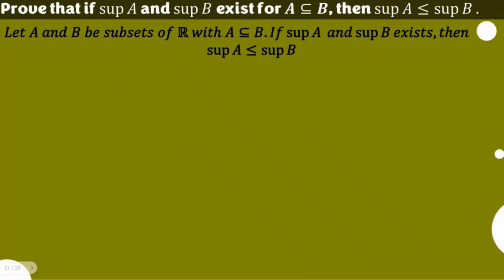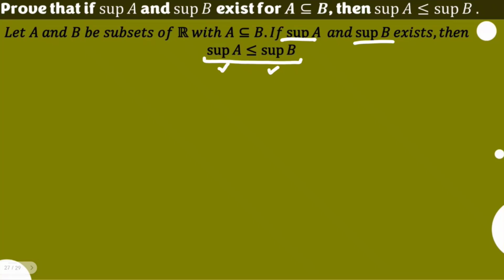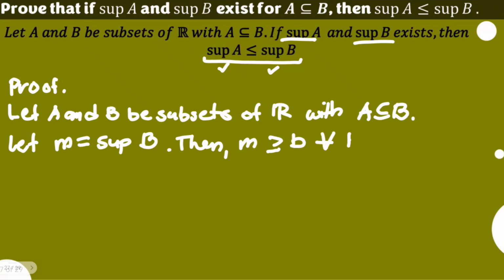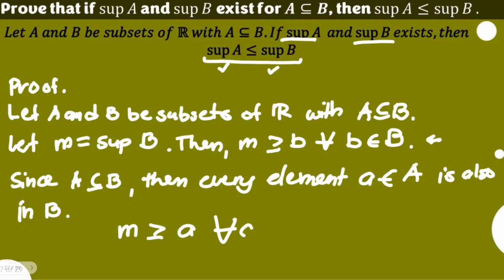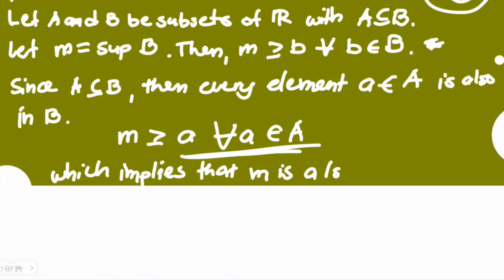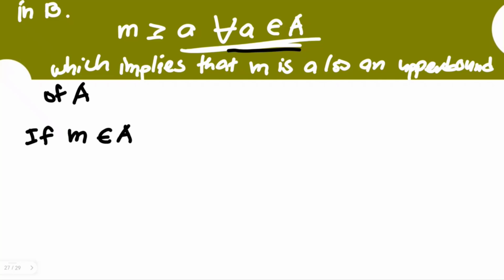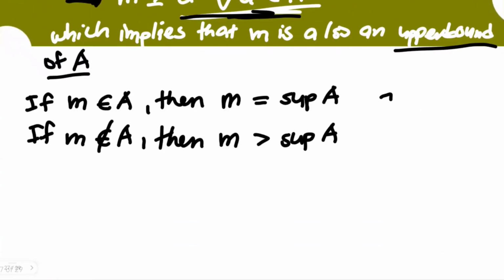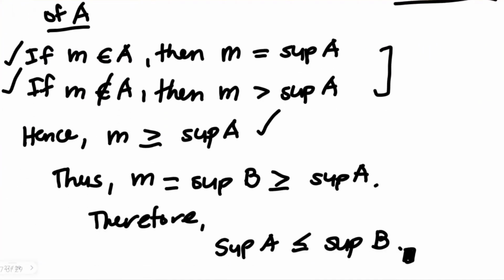Prove that if sup⁡ 𝐴 and sup⁡ 𝐵 exist for 𝑨 ⊆ 𝑩, then sup⁡ 𝐴 ≤ sup⁡ 𝐵 || Real Analysis